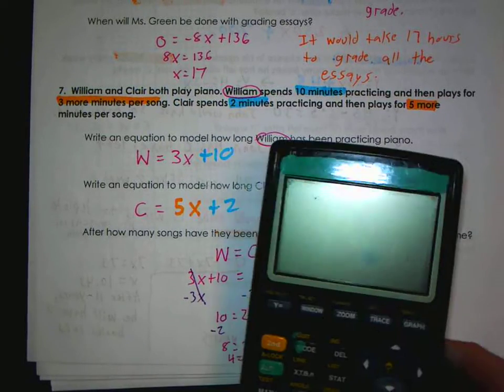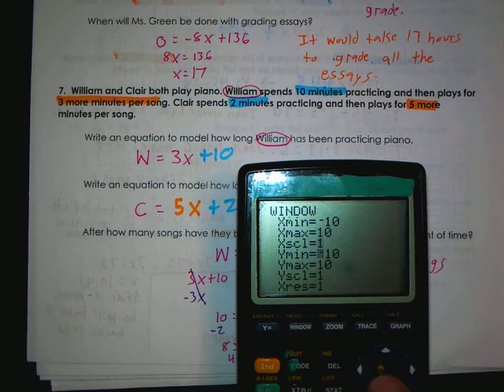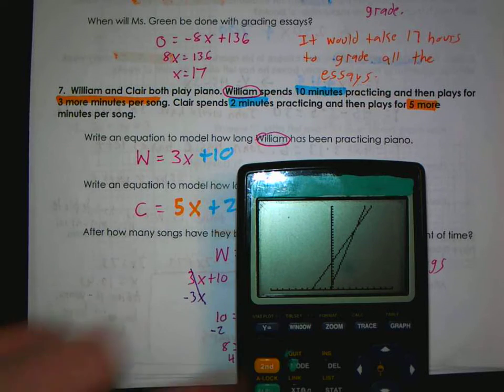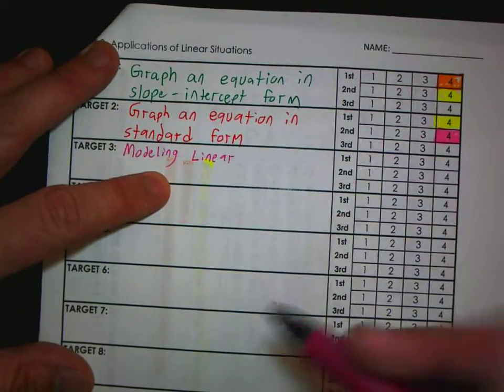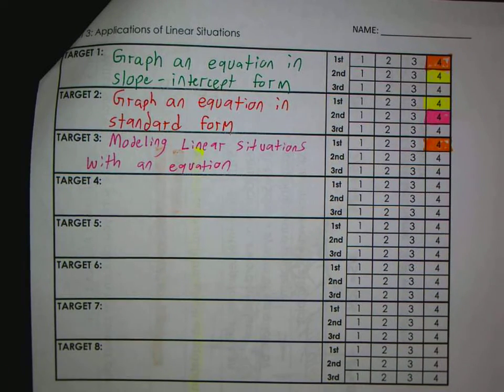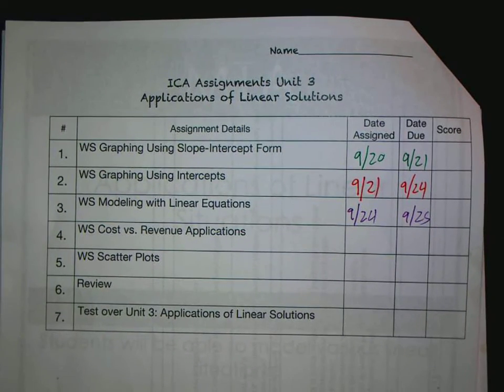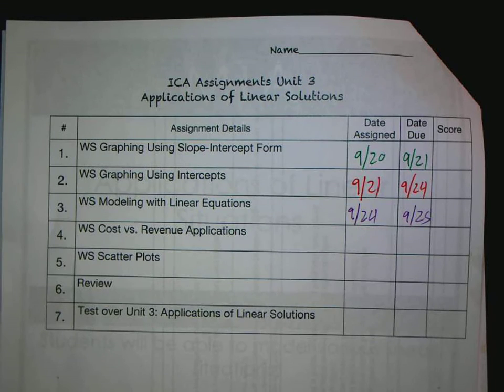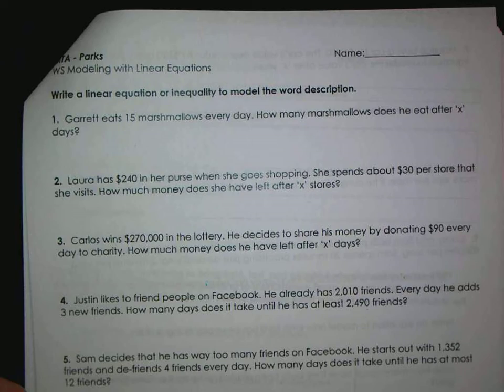Model linear situations using an equation, Video #2